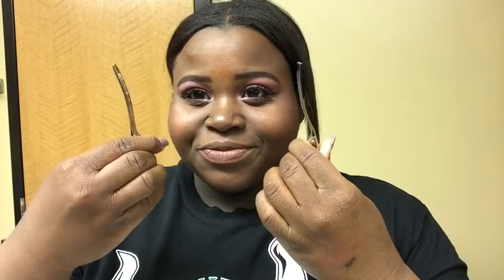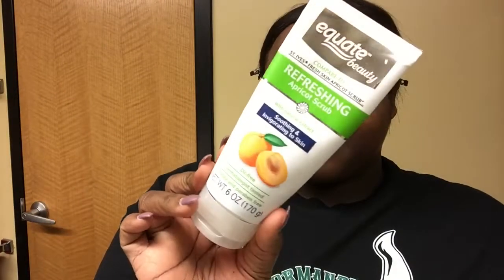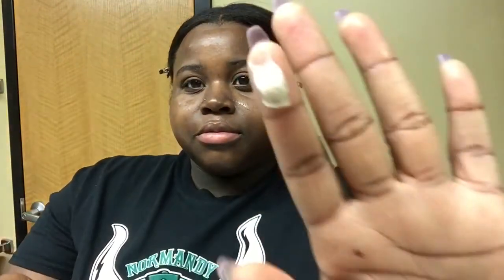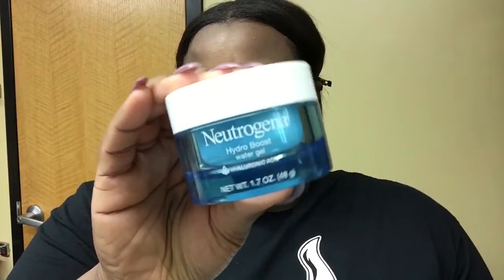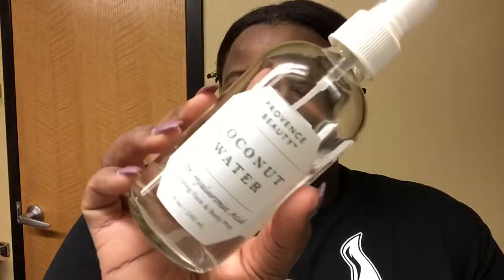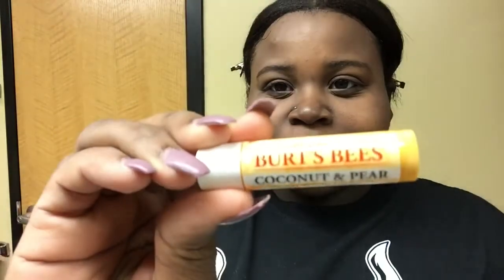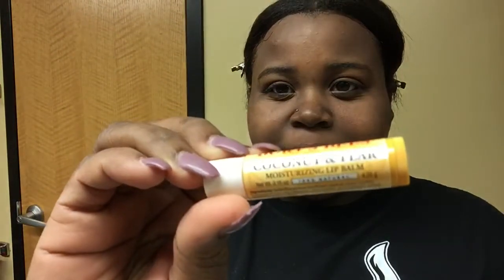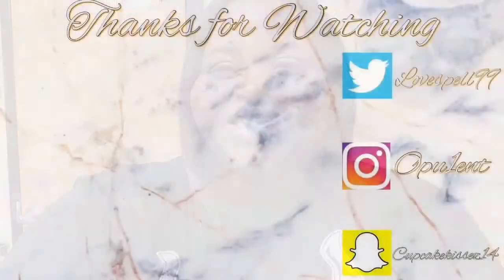My Super Simple Skincare Routine! | Shayla Lewis | 2018 💓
Hey guys! I hope you enjoyed my super short, super simple skincare routine! 💋